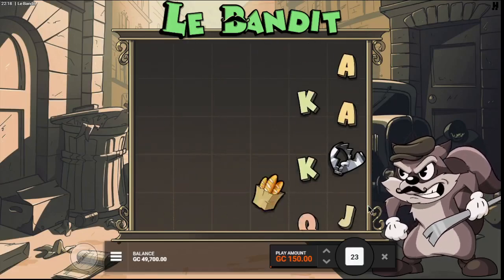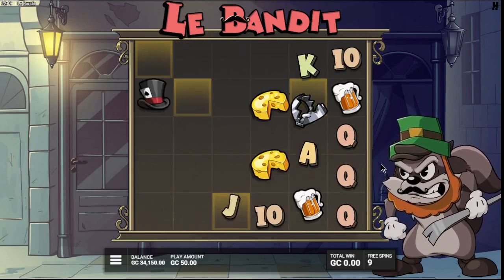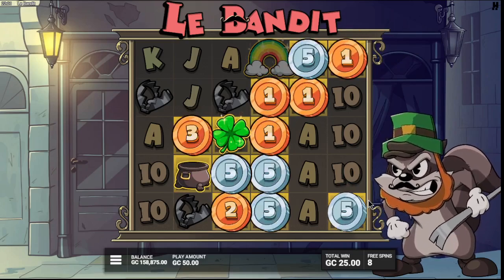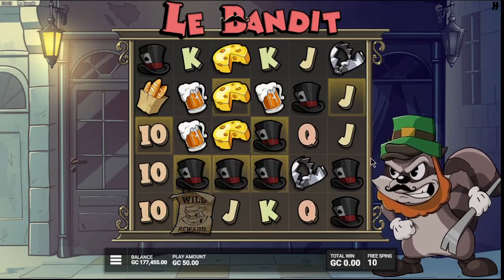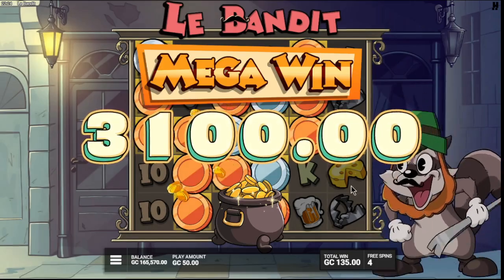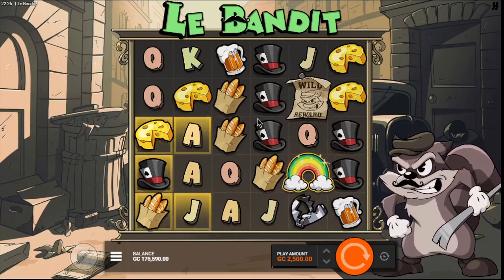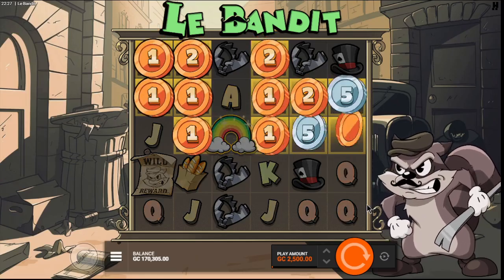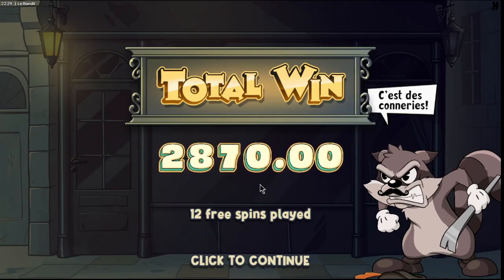Le Bandit HUGE Win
Le Bandit decided it was going to be very generous on our return today and give us some nice games and a huge win